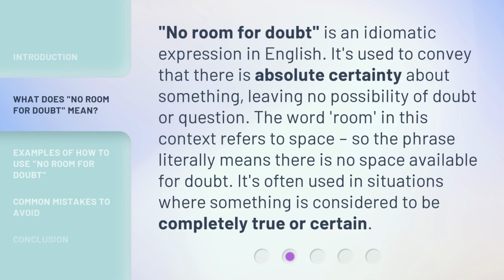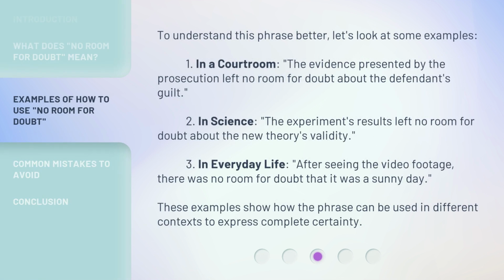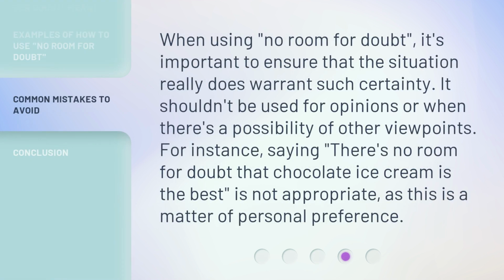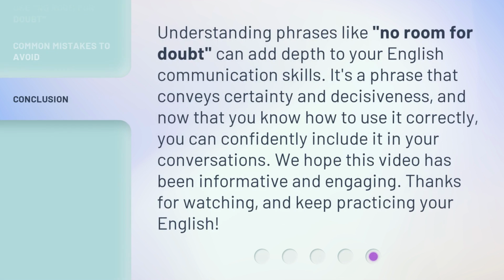Understanding the Phrase "No Room for Doubt"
Unlocking the Meaning: No Room for Doubt • Join us as we delve into the true essence of the phrase 'No Room for Doubt' and explore its significance in our lives. Discover how embracing certainty can lead to growth, empowerment, and a life free from hesitation.

00:00 • Introduction - Understanding the Phrase "No Room for Doubt"
00:32 • What Does "No Room for Doubt" Mean?
01:01 • Examples of How to Use "No Room for Doubt"
01:37 • Common Mistakes to Avoid